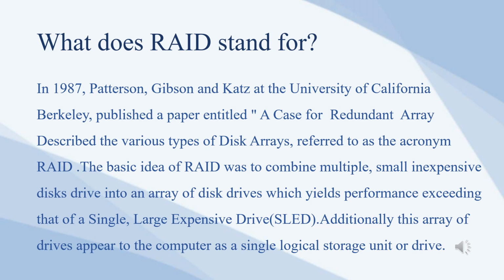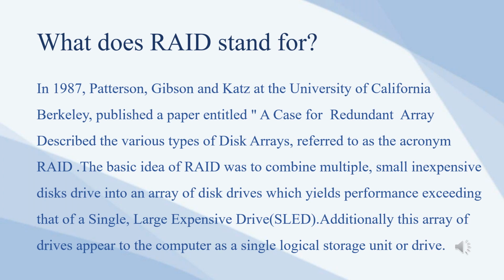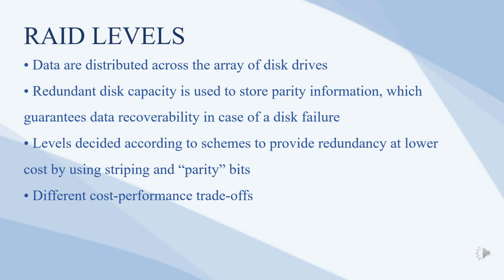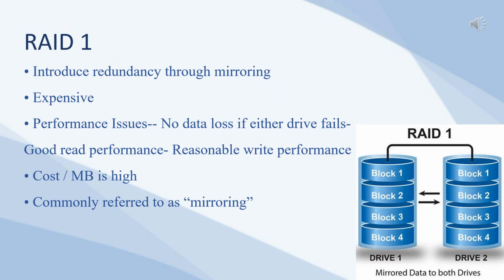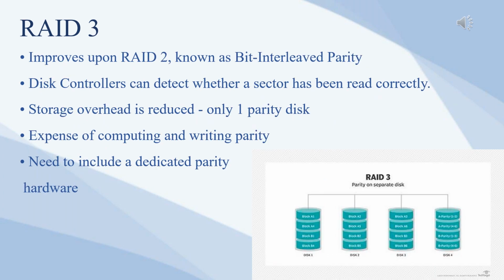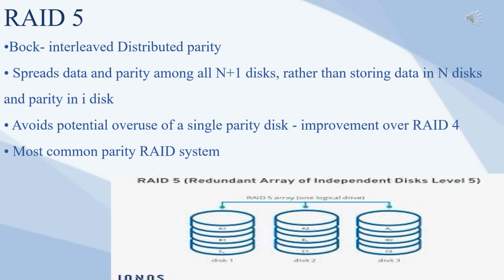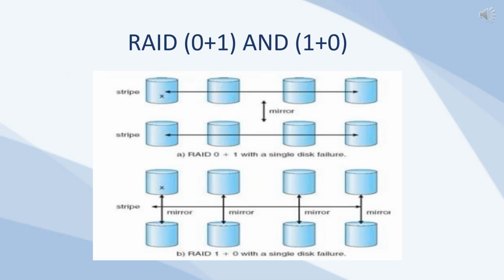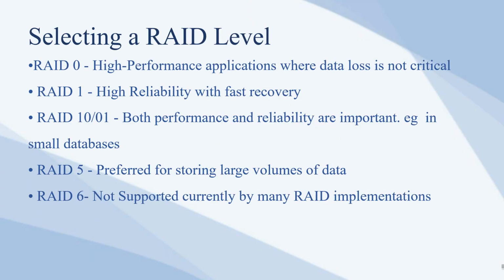RAID - Redundant Array of Independent Disks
Selection of RAID Level
Extension,problem with RAID